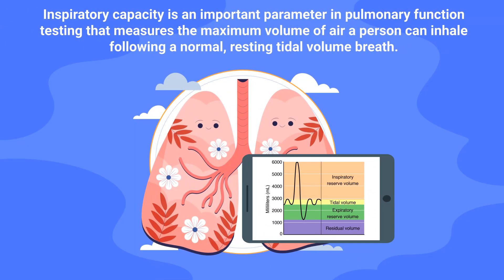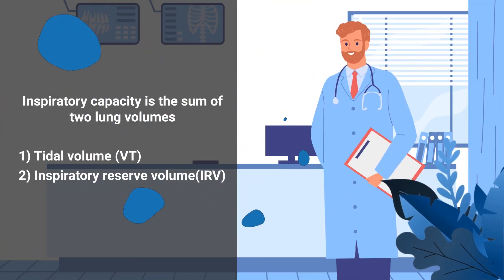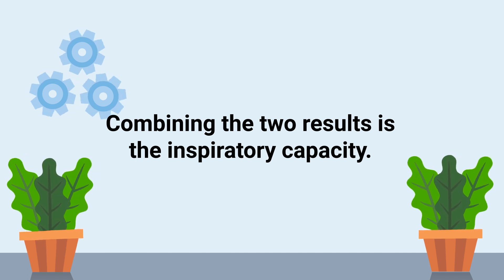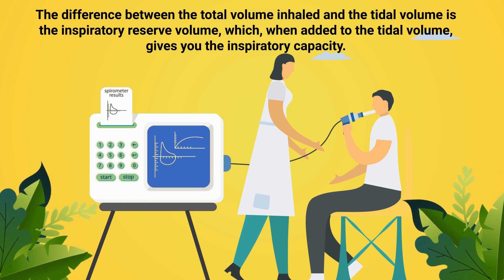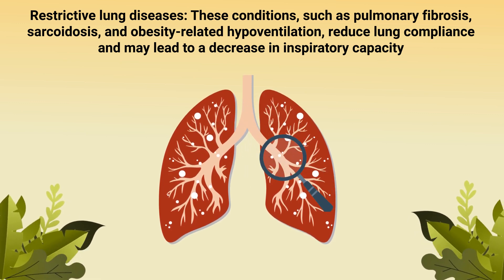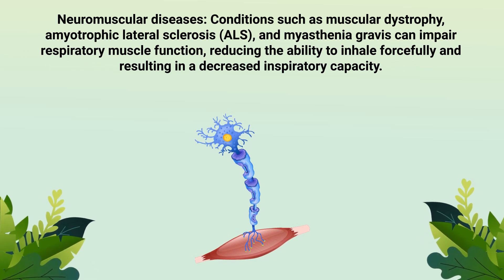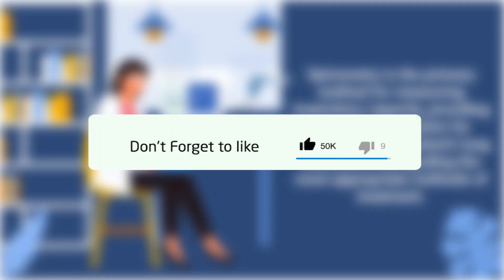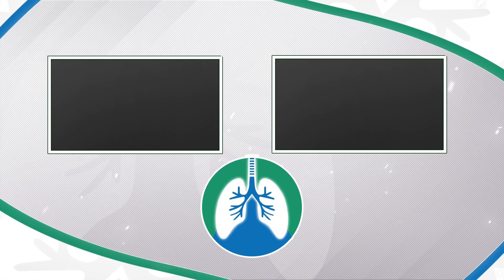Inspiratory Capacity (IC) | Quick Explainer Video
What is Inspiratory Capacity (IC)? We created this video to cover the medical definition and provide a brief overview of this topic.

➡️ Inspiratory Capacity (IC)
Inspiratory capacity is the sum of two lung volumes
- Tidal volume (VT)
- Inspiratory reserve volume (IRV)

Tidal volume (VT) is the amount of air that is inhaled and exhaled during normal, quiet breathing. Inspiratory Reserve Volume (IRV) is the additional volume of air that can be inhaled forcefully after a normal, quiet inhalation. Combining the two results is the inspiratory capacity. Inspiratory capacity can be measured using spirometry, which is a non-invasive pulmonary function test that records the volume of air inhaled and exhaled over time. During the test, the patient breathes into a spirometer, which measures airflow and volume. The patient is then instructed to take a normal breath, followed by a forceful inhalation.

The difference between the total volume inhaled, and the tidal volume is the inspiratory reserve volume, which, when added to the tidal volume, gives you the inspiratory capacity. Inspiratory capacity is an essential parameter for evaluating lung function and diagnosing respiratory disorders.

➡️ Conditions that may affect inspiratory capacity include:
-- Restrictive lung diseases: These conditions, such as pulmonary fibrosis, sarcoidosis, and obesity-related hypoventilation, reduce lung compliance and may lead to a decrease in inspiratory capacity.
-- Obstructive lung diseases: Conditions like asthma, chronic bronchitis, and emphysema can cause airway obstruction, leading to difficulty in inhaling the maximum amount of air and, consequently, a reduced inspiratory capacity.
-- Neuromuscular diseases: Conditions such as muscular dystrophy, amyotrophic lateral sclerosis (ALS), and myasthenia gravis can impair respiratory muscle function, reducing the ability to inhale forcefully and resulting in a decreased inspiratory capacity.

Inspiratory capacity is a vital parameter in assessing lung function and can help healthcare professionals diagnose and manage various respiratory disorders. Spirometry is the primary method for measuring inspiratory capacity, providing valuable information for understanding a patient's lung mechanics and guiding the most appropriate methods of treatment.

⏰TIMESTAMPS
0:00 - Intro
0:39 - Tidal volume (VT)
0:46 - Inspiratory Reserve Volume (IRV)
0:58 - Inspiratory Capacity
1:22 - Difference Between the Total Volume
1:41 - Restrictive Lung Diseases
2:01 - Obstructive Lung Diseases
2:18 - Neuromuscular Diseases
2:46 - Spirometry